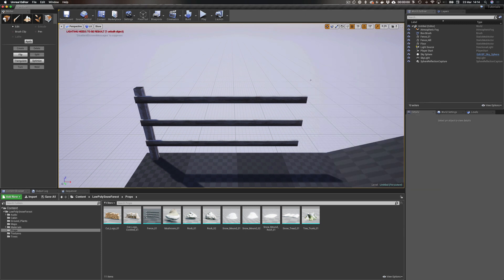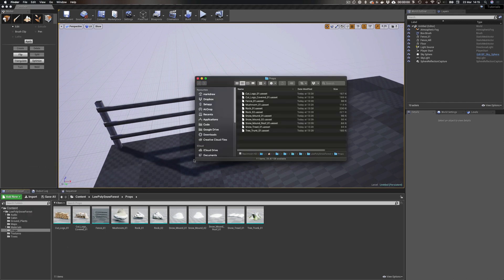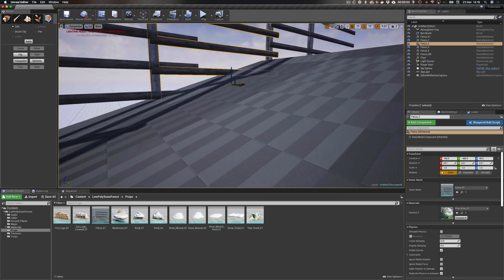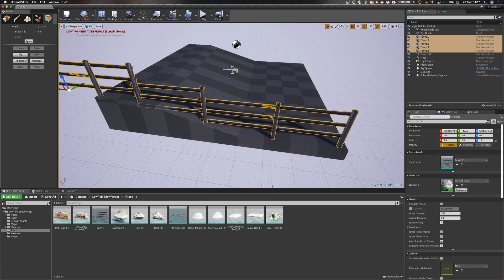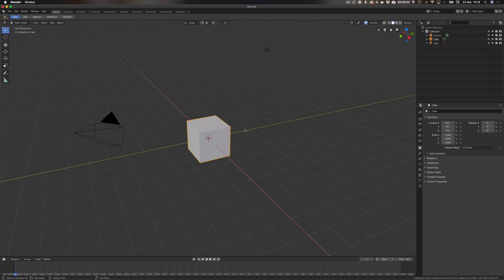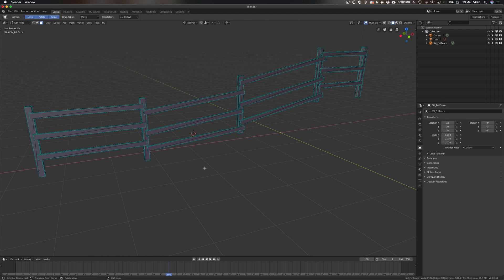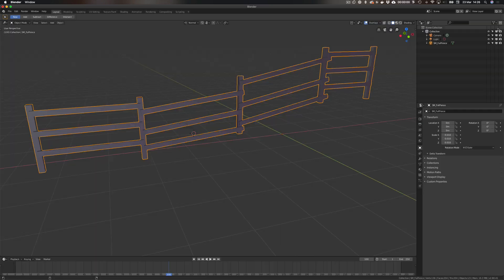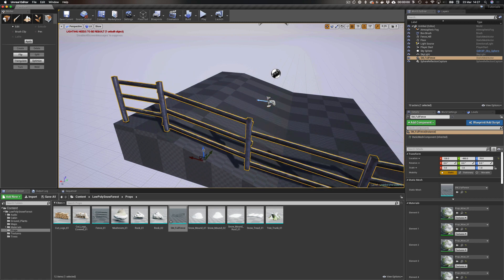UE4 Editing meshes from Unreal Engine in Blender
In this video I go through my workflow on how I can edit existing assets from Unreal Engine in Blender and re-import them back in again. This is very useful if you want to modify assets from the Unreal Marketplace for example